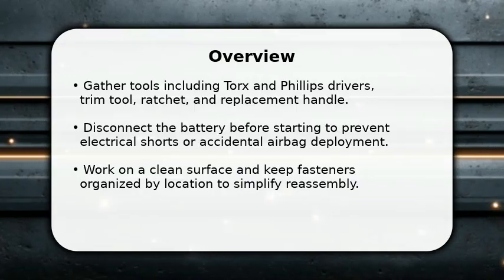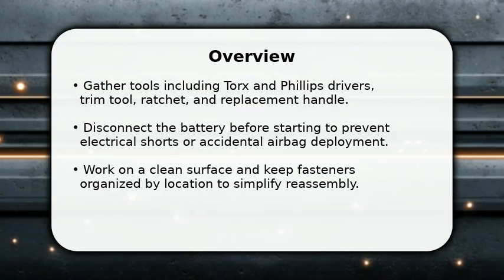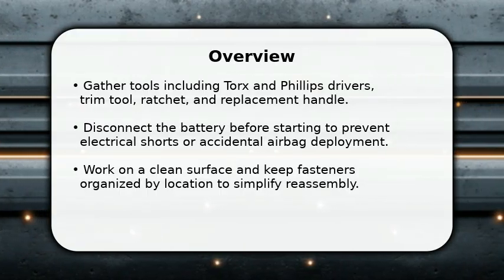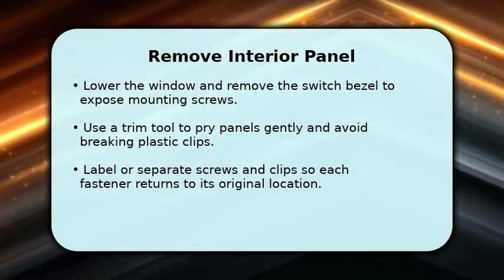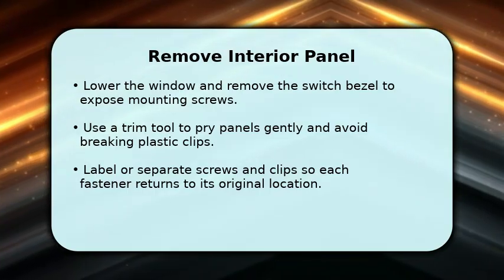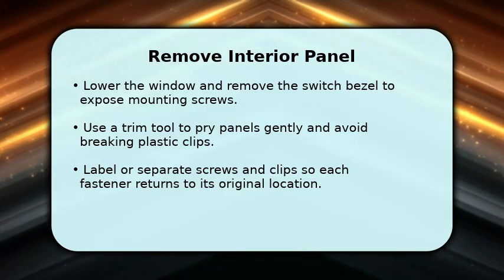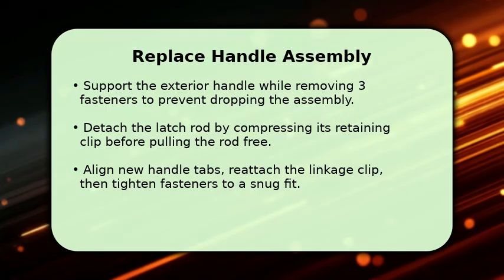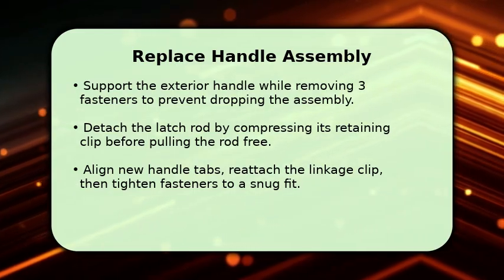How To Replace Hyundai Sonata Door Handle - Step By Step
How To Replace Hyundai Sonata Door Handle - Step By Step | 🔒 Surfshark VPN Deal — Stay private and secure. $1.99/mo + 3 Months Free ▸

Are you tired of dealing with a faulty door handle on your Hyundai Sonata? Replacing it is a relatively simple process that can be done at home with the right tools and instructions. In this video, we will walk you through each step of replacing the door handle on your Hyundai Sonata, from removing the old one to installing the new one. With our step-by-step guide, you'll be able to fix the issue quickly and easily.

Hyundai Sonata door handle replacement, how to replace car door handle, door handle repair Hyundai Sonata, car maintenance tips, DIY car repairs, Hyundai Sonata parts, car door handle fix, auto repair tutorials, car maintenance videos,  DIY auto repair